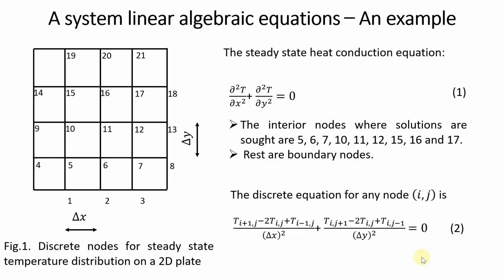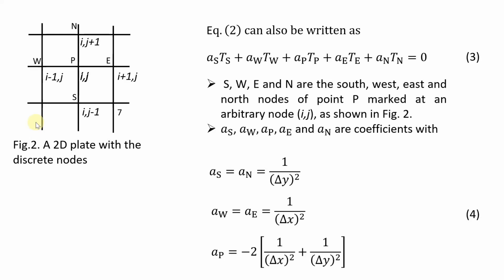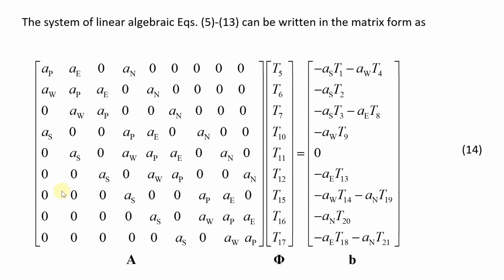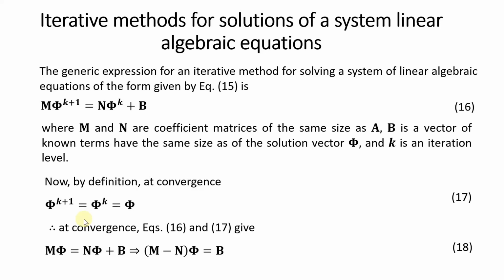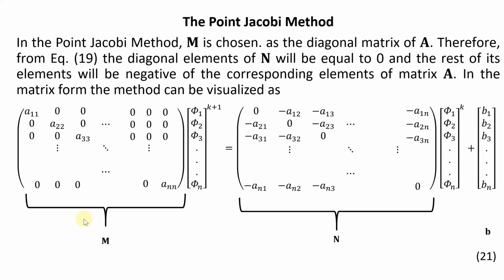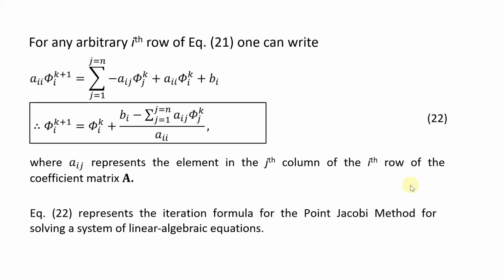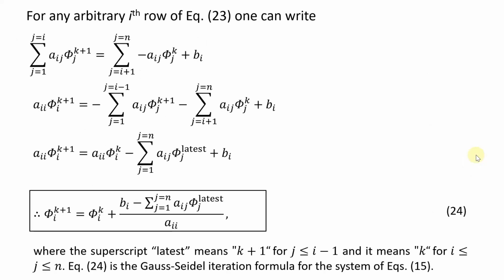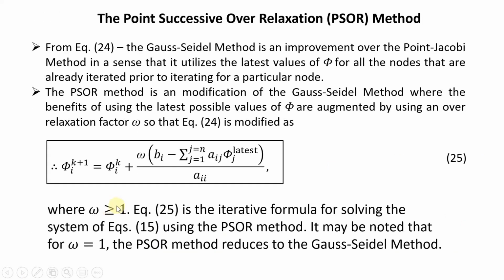Iterative methods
A brief screen-cast lecture on Iterative Methods